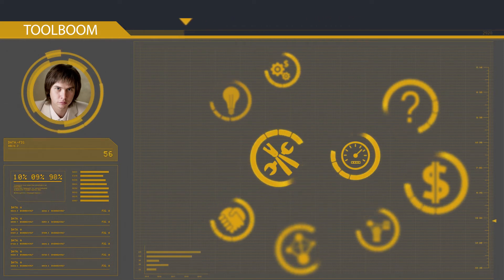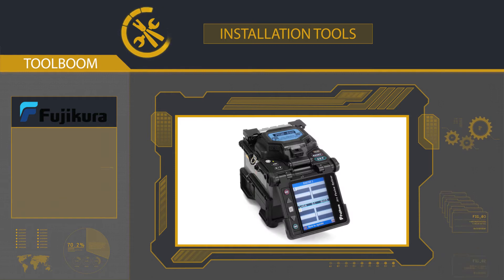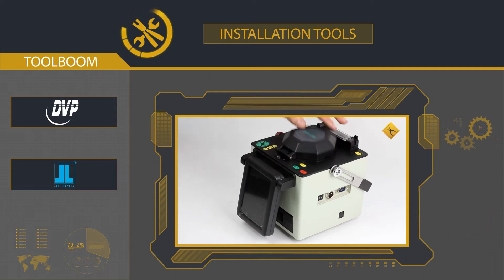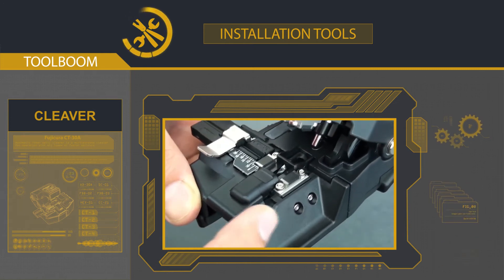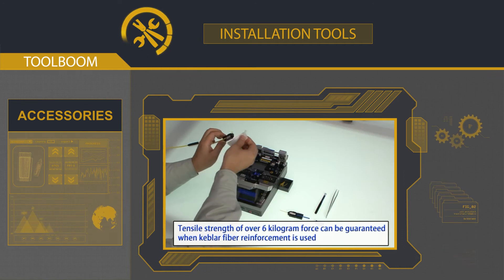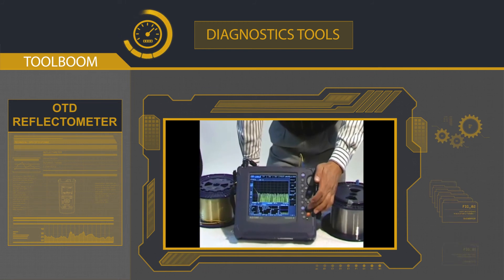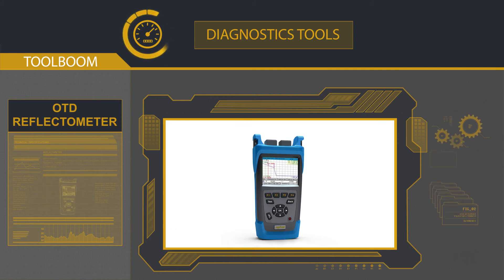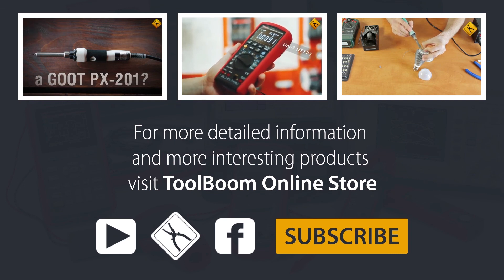Fiber Optic Network Maintenance Equipment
So, you've decided to do fiber optic networks and systems maintenance but have no clue where to start?
In this video, we’re going to help you choose the equipment for starting your own business.
First, you have to pick your field: maintenance of high-level networks or local lines.
The complexity and the cost of the equipment you’ll need depend on your job.
There are two common types of fiber optic maintenance hardware: installation and diagnostics instruments.
① The most important installation instrument is a fiber optic fusion splicer.
This is a precision instrument that uses electrical ark for splicing optical fibers with minimal connection defects. Such splicer is quite expensive, and, thus, its choice requires responsible approach and clear understanding of your needs.
High-level network installation professionals use only high-end fusion splicers from Fujikura, Furukawa, SUMITOMO, and a handful of other manufacturers.
Technical requirements for such devices are considerably high. Splicers have to be environmentally resistant against dust, spatter, extreme temperatures, and humidity, and withstand mechanical damage, while ensuring a consistently high fusion quality to guarantee minimal signal loss tolerance for high-level networks.
The market’s long-standing leader Fujikura became known for its bestseller – FSM-60S, which was upgraded after 2013 and given the model name Fujikura 80S. Perhaps, every fiber optic maintenance professional has ever used this model. Its advantages, including absolute environmental durability, precise ergonomics, high reliability, justify the device's high price. The specifications of Fujikura 80S perfectly meet technical standards of local networks installation. However, using such device only for small-scale projects would be a very cost-ineffective solution.
If you’re planning to perform only local networks maintenance, the most effective decision would be buying a China-made splicer.
Jilong and DVP produce decent quality devices. Splicers of these manufacturers are usually in high demand due to their unbeatable value for money.
Look no further than the most popular and affordable model – DVP-730. The model’s primary advantage is making quick return on invested money. While DVP-730 doesn’t have top environmental resistance, you certainly don’t need it to benefit from its features. It can fuse fiber with low losses. The device's ergonomics was adopted from Fujikura FSM-50S.
To sum up, if you're focused on high-level networks, choose Fujikura 80S and similar models. If you're focused on local networks, choose DVP-730 and its likes
② Less expensive, but no least important purchase will be a fiber optic cleaver.
The cleaver is usually a precision mechanism used to make clean cut of optical fiber before fusion. The quality of the cut determines the quality of fusion.
As is the case with splicers, Fujikura cleavers are unquestionable sales leaders.
CT-30A, a classic model for many years, set the industry standard and was used almost everywhere. Any excessive operations lead to significant holdbacks when installing high-level networks. The ergonomics of Fujikura CT-30A cleaver enables fast cleaving with minimum operations.
Local lines installation requires neither high speed of operations, nor low cleaving tolerances. Thus, a cheaper cleaver, such as DVP-105 would make a highly reasonable choice.
Many splicers come supplied with cleavers. For instance, the DVP-730 supply set always includes the DVP-105 cleaver.
③ The quality of fiber optic cable is assessed using special troubleshooting instruments.
Based on an reflectograms, modern reflectometers assess general signal attenuation, evaluate splicing positions (sleeves, distribution frames), calculate line length, and perform lots of other functions.
The reflectometer's sizes vary from the size of a smartphone up to a desktop PC, depending on the reflectometer's model, and features.
High-level networks maintenance essentially requires a wide dynamic range of an optical time domain reflectometer. The reflectometer with a wide dynamic range accurately assesses long-distance lines performance. This said, a low dynamic range optical time domain reflectometer wouldn’t be able to detect many events and connections.
The above features may be found in:
✓ EXFO AXS-110-12CD
✓ Yokogawa AQ7275

We have considered all the categories and types of the equipment necessary for starting a fiber optic networks maintenance business.

Certainly, some fusion splicing instruments and their operation have many peculiar features. However, you can always learn more and get up-to-date information as you make progress in your area of expertise.